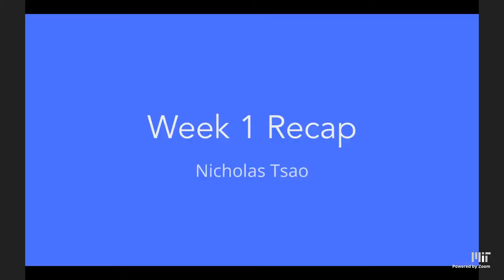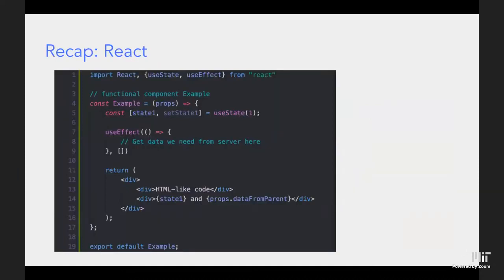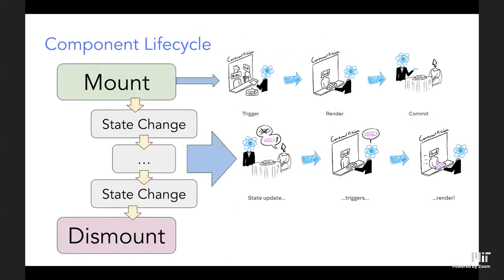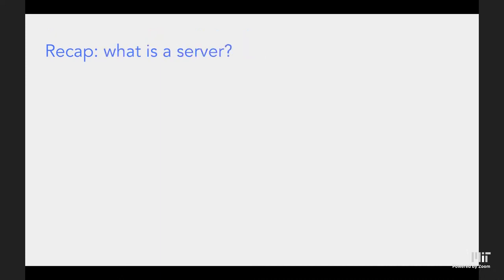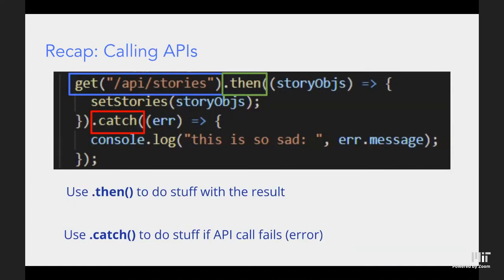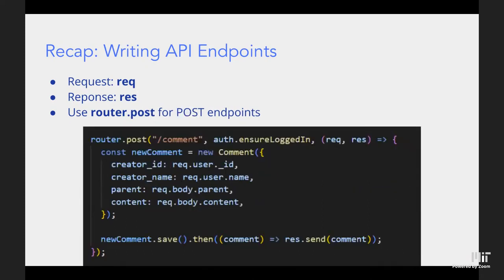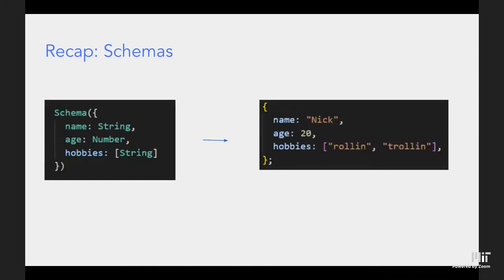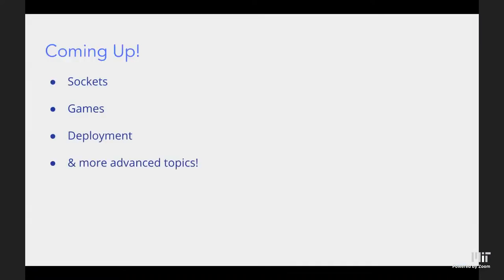IAP 2023 Day 6 - Week 1 Recap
The title and existence of this lecture is not a mistake! There was indeed a Week 1 Recap on Day 5 as well. Day 5 and Day 6 were separated by a long weekend, hence the two Week 1 Recap lectures.